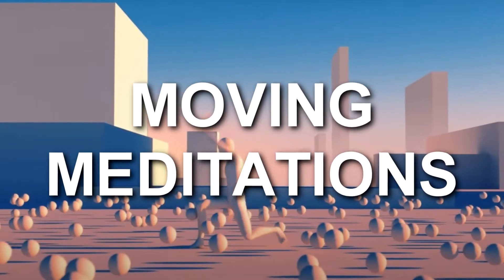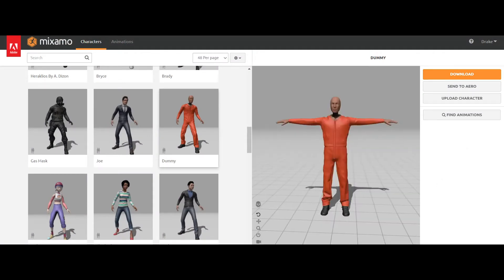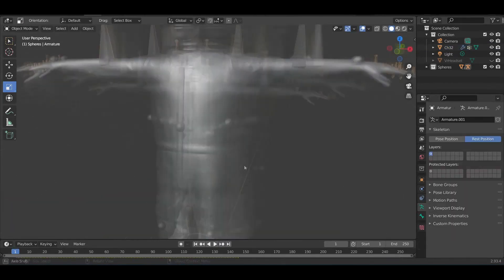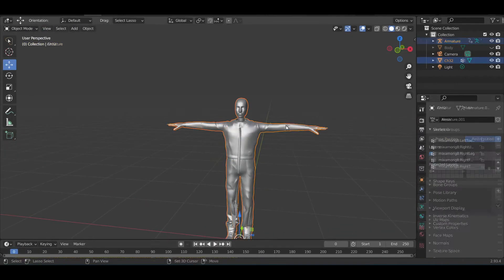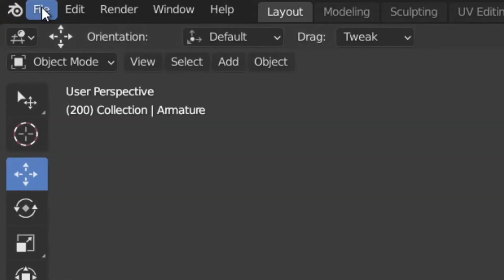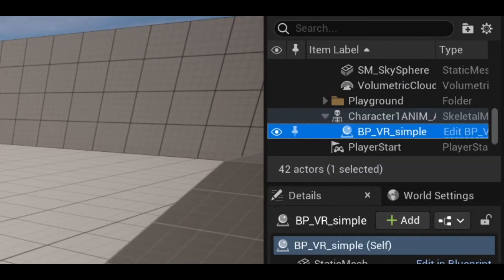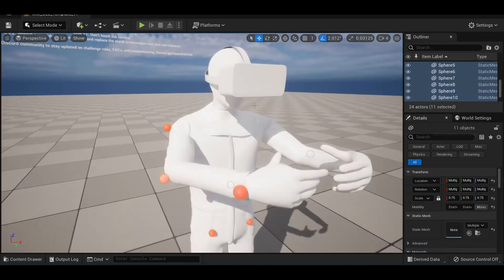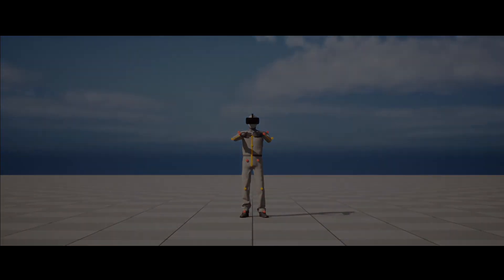Figuring Out Animation Retargeting | MOVING MEDITATIONS 3D COMMUNITY CHALLENGE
This week we continue work on the Moving Meditations 3D community render challenge. This week we get the hard part out of the way, which is retargeting the sample animations to a custom character. To do so I made use of both Unreal Engine 5 and blender. I ran into a lot of roadblocks but we got there in the end, successfully working now with an animated character for the final render. I hope you enjoy the process!